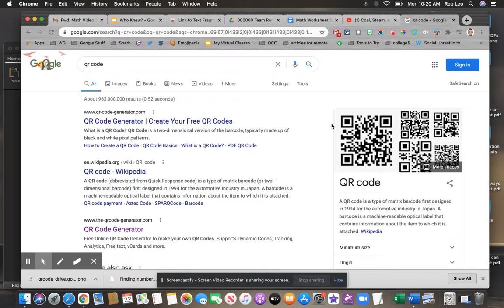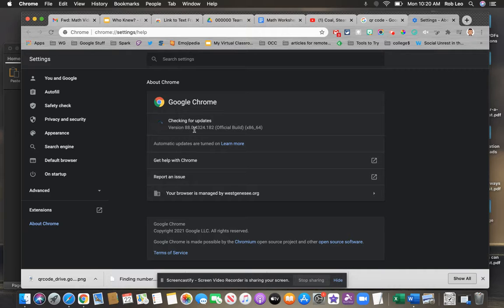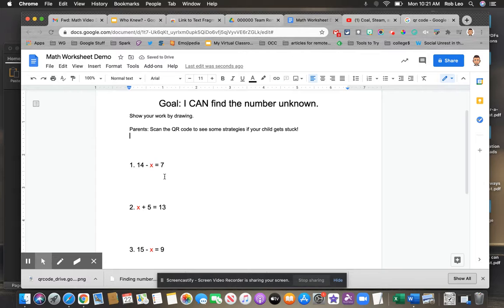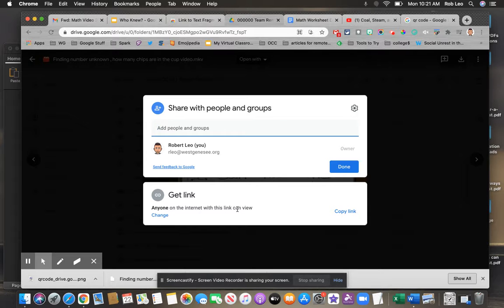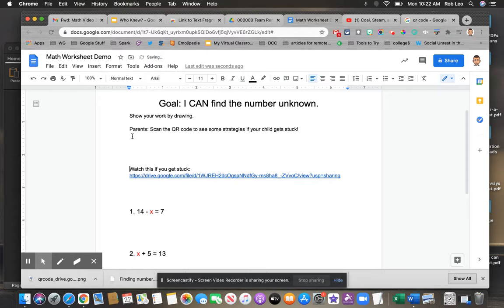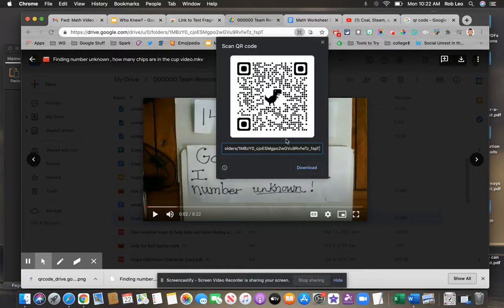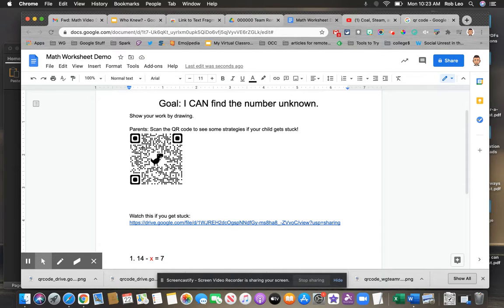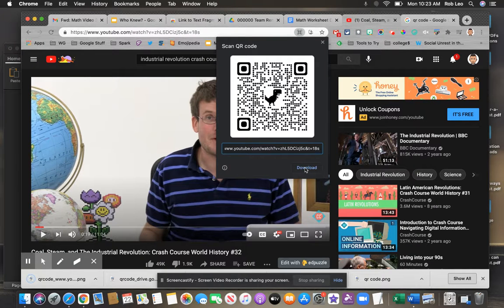Who Knew?!--Google Chrome: Create QR Code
Did you know that you can generate QR codes directly within the Chrome Browser?